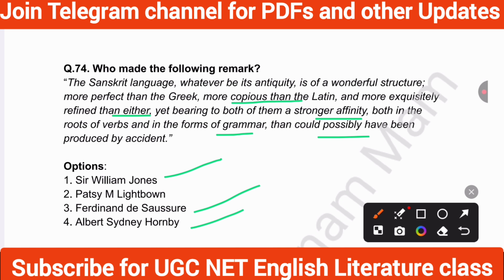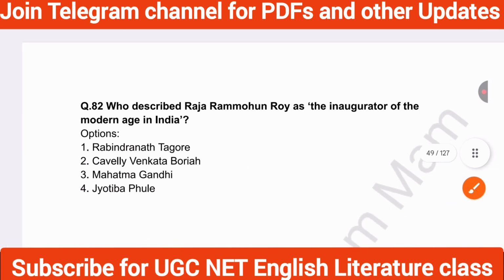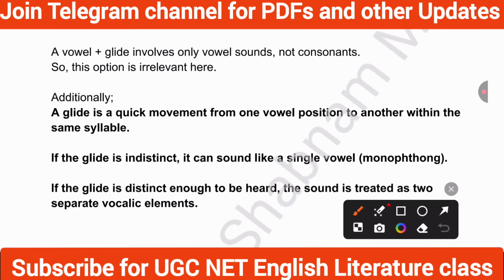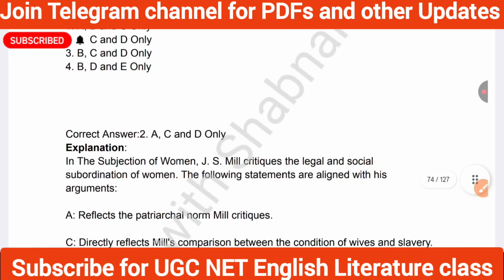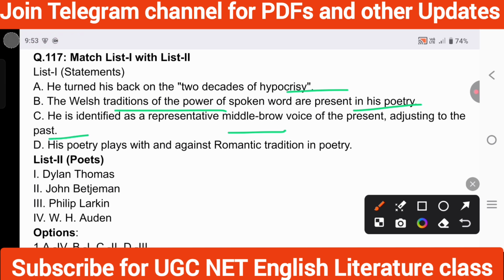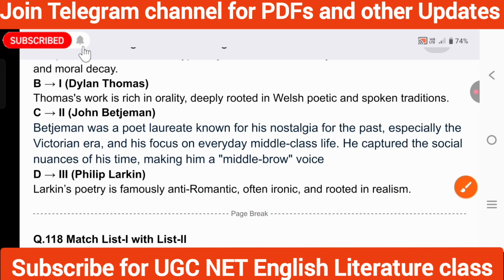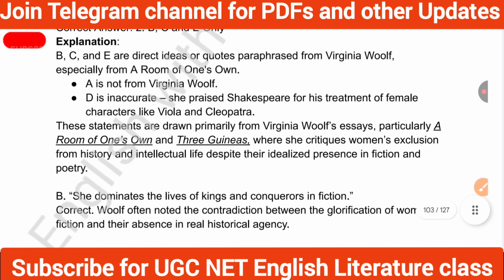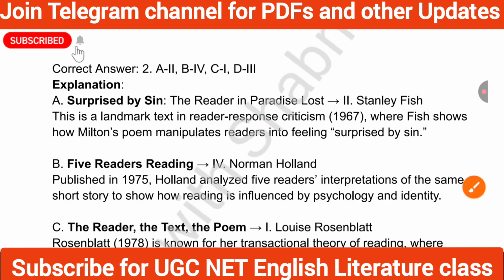Toughest UGC NET English Questions Cracked My Top Tricks Revealed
The June 2025 UGC NET English Literature Exam has been called one of the most challenging papers in recent years. In this video, we go through the entire question paper, solve it step by step, and provide clear explanations for every answer.

✨ What you’ll gain:
✅ Complete answer key with reasoning
✅ Detailed analysis of tricky & confusing questions
✅ Exam trend insights to help in future preparation
✅ Smart strategies to handle tough questions

📌 If you are preparing for the next UGC NET attempt, this video will give you the clarity, confidence, and direction you need.

For DECEMBER UGC NET English Literature Exam, we are starting the class from today onwards, follow the schedule i.e. DECEMBER startegy